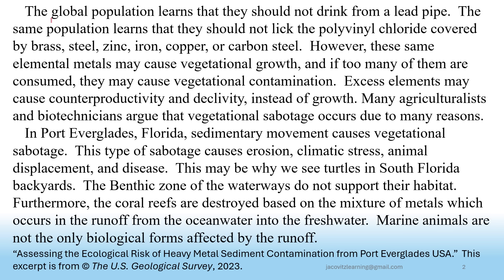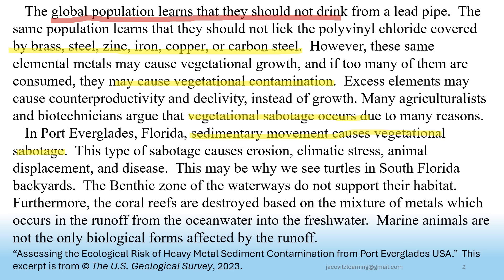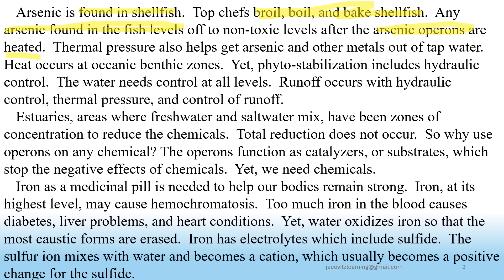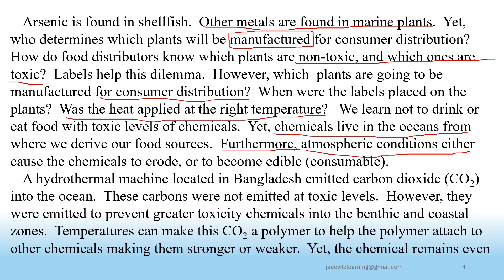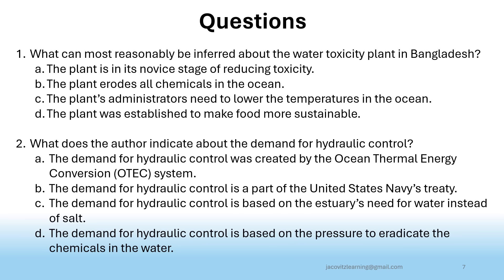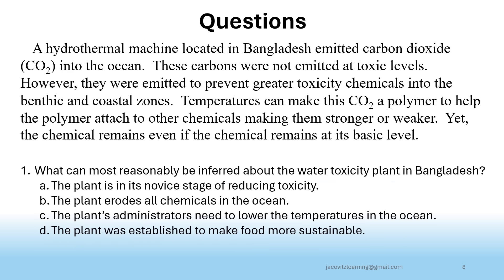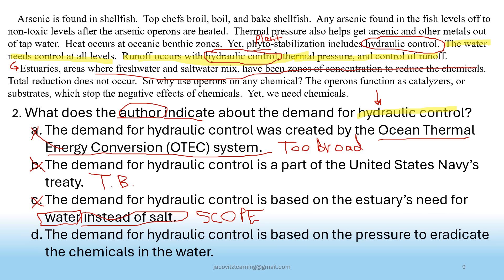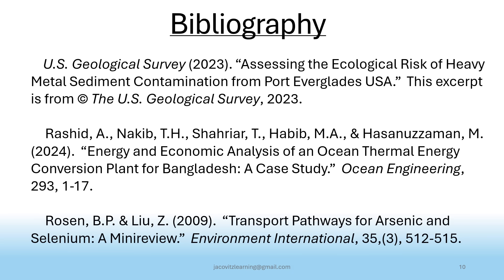SAT Reading on Sediments and Metals Modelled after 2021 SAT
Reading comprehension passage